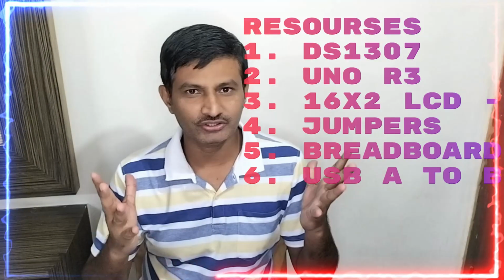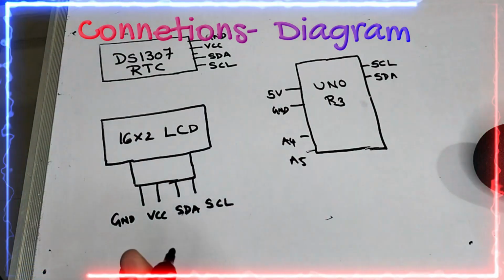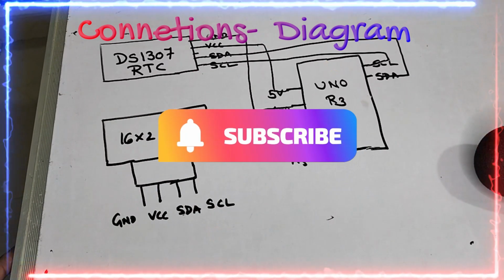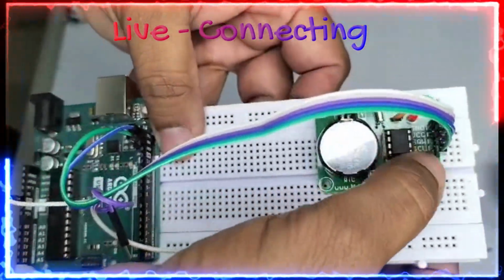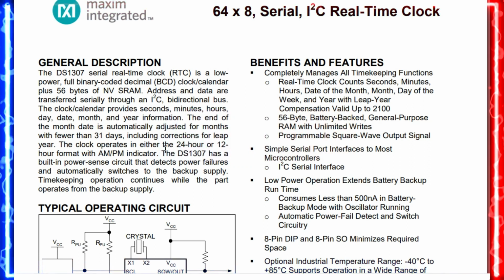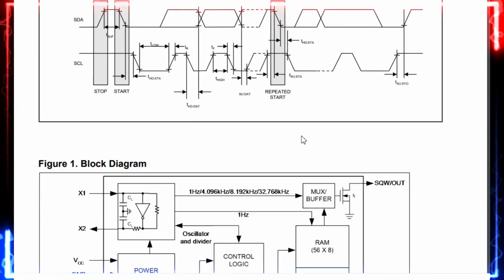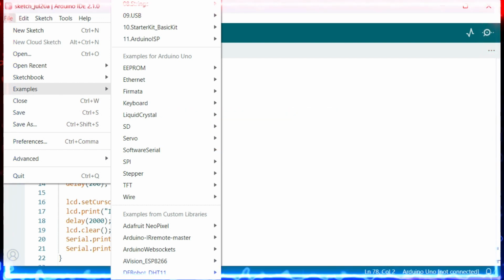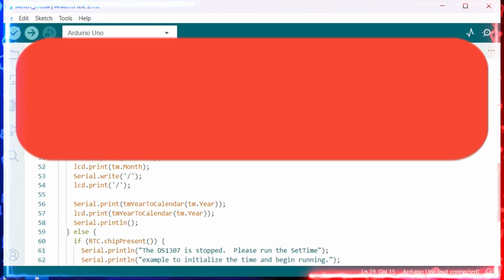DS1307 RTC With Arduino | Real Time Clock with Arduino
DS1307  RTC With Arduino | Real Time Clock  @AlexArduinoProjects
In this video tutorial, we will learn how to interface the DS1307 Real-Time Clock (RTC) module with an Arduino Uno and display the time on a 16x2 LCD using I2C communication. The project requires a few essential components, including the DS1307 RTC module, an Arduino Uno board, a 16x2 LCD with I2C interface, jumper wires, a breadboard, and a USB A to B cable for programming the Arduino.

Firstly, we will go through the necessary resources needed for the project. The DS1307 RTC module is a crucial component, as it provides accurate timekeeping capabilities to the Arduino. The Arduino Uno board will act as the main controller for the project, while the 16x2 LCD with I2C interface will serve as the output display for showing the current time.

Next, a detailed diagram depicting the connections between the DS1307 RTC module, Arduino Uno, and 16x2 LCD will be presented. This diagram will help users understand the wiring setup and ensure correct connections during their own projects.

Following the diagram, the video will demonstrate live connections on a physical breadboard. The presenter will show step-by-step how to wire the components together, guiding the viewers through the process to avoid any confusion or mistakes.

To better understand the DS1307 RTC module and its functionalities, the video will also delve into reading the DS1307 datasheet. This will provide users with essential information about the module, including its pinout, registers, and communication protocols, enabling them to gain a deeper understanding of the hardware.

Moving on to the software aspect, the video will cover the code implementation and necessary libraries to interface the DS1307 RTC module with the Arduino. A code walkthrough will be provided, explaining the key sections of the code and how it interacts with the RTC module and the LCD.

Lastly, the video will conclude with a demonstration of the fully functioning project. The Arduino will be programmed to read the time from the DS1307 RTC module, and the current time will be displayed on the 16x2 LCD. The presenter will showcase the accuracy and reliability of the system, emphasizing the importance of real-time clock modules in various projects requiring precise timekeeping.

In summary, this comprehensive video tutorial covers the entire process of interfacing the DS1307 RTC module with an Arduino Uno and displaying the time on a 16x2 LCD. By providing resources, live connections, code walkthroughs, and a final demo, viewers will gain valuable insights and practical knowledge to implement similar projects in their Arduino-based applications.

DS1307, UNO R3, LCD, usb  cable, Real Time Clock(RTC), ,DS1307 RTC Module,  arduino uno, alex arduino projects, alex arduino uno projects for the project, embedded system,micro controller, micro processor, firmware.

Video Chapter Details:
00:00 Introduction - DS1307 RTC
00:43 Resources - Accessories
01:52 Connections - Diagram
03:20 Live - Connections
05:00 Serial Real Time Clock - Explanation
07:04 Code - Walk
08:38 Demo of the project
08:50 Closing  - Thank you watching the video

Your Support and Engagement Matters a lot to  "Alex Arduino Projects" Channel.